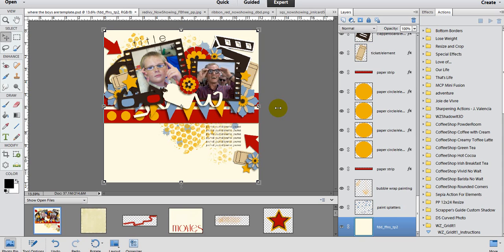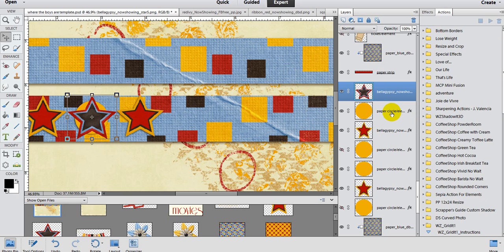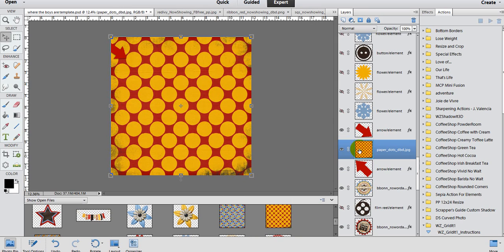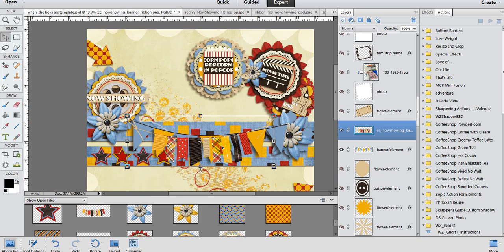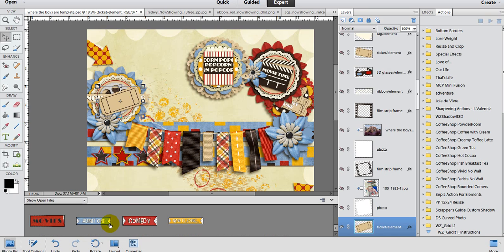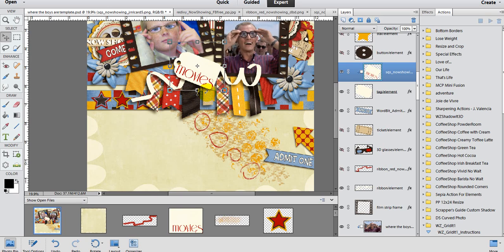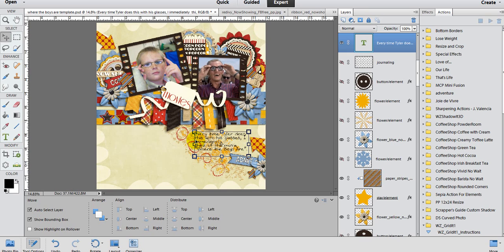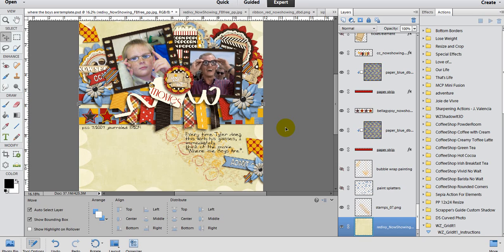Template Tutorial: Video #4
making the template your own: Working in PSE 11 to make a designers digitial scrapbook template your own.